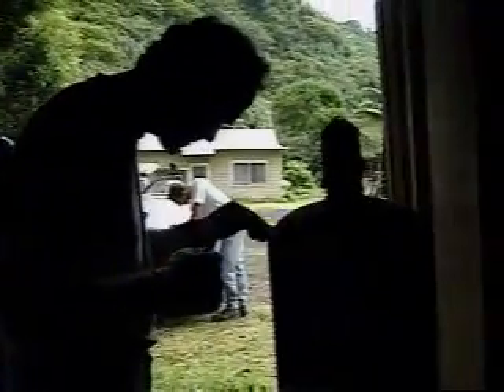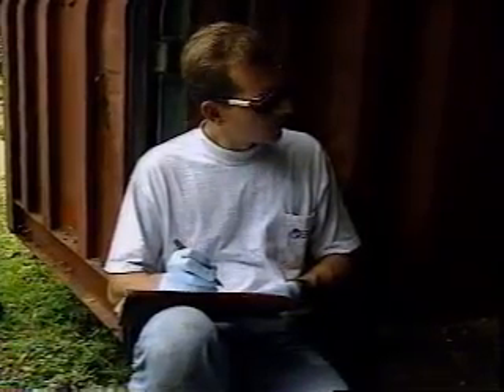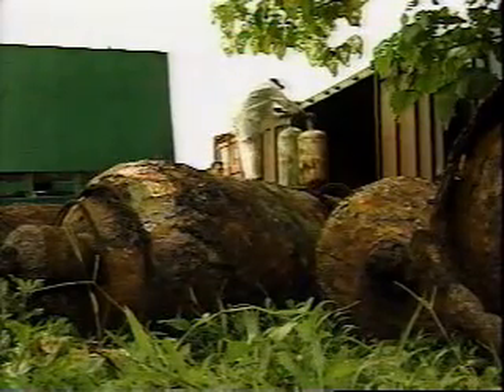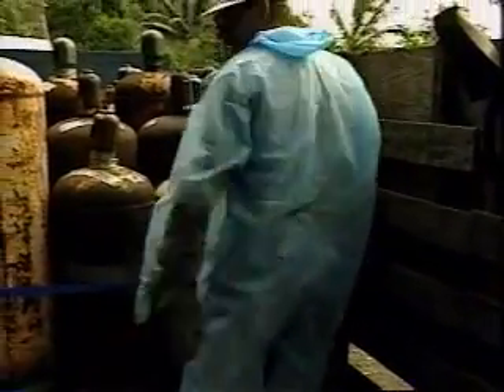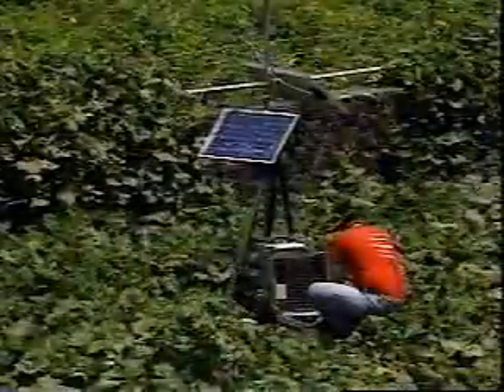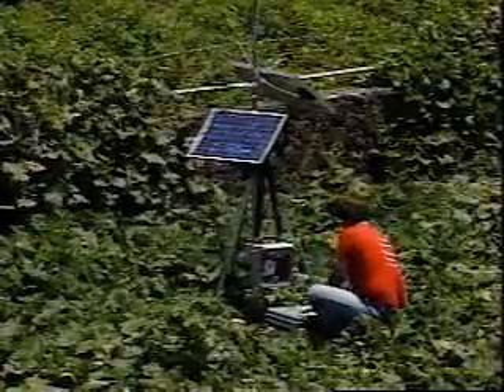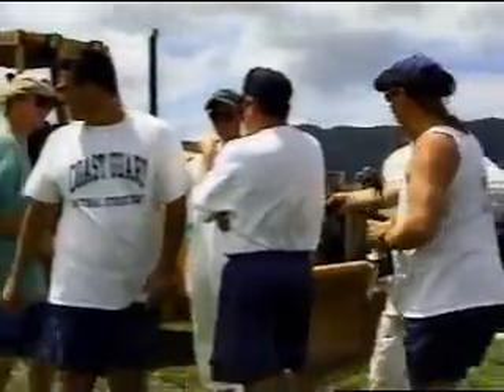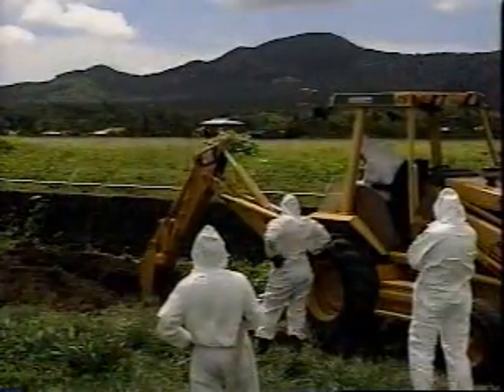Ammonia Gas Cylinder Disposal 1996 USEPA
This clip shows the evaluation and disposal of abandoned ammonia gas cylinders.
This clip is from the 1998 USEPA video, The Samoan Way, about this hazardous materials response in American Samoa in 1996.